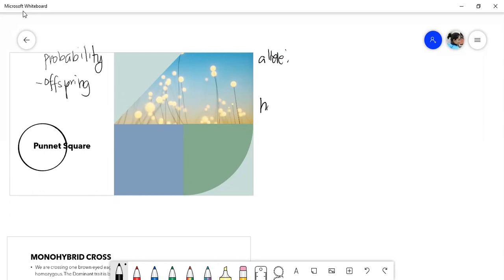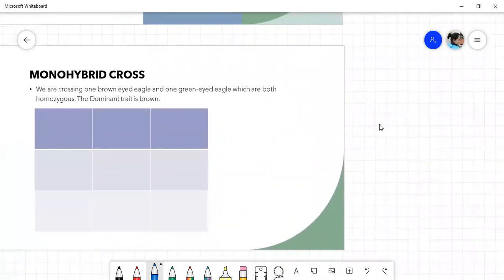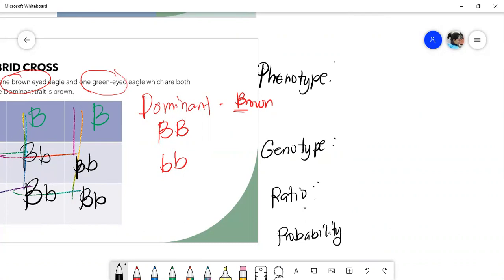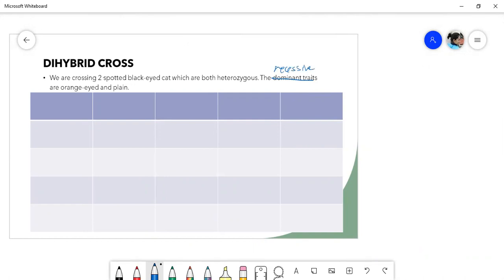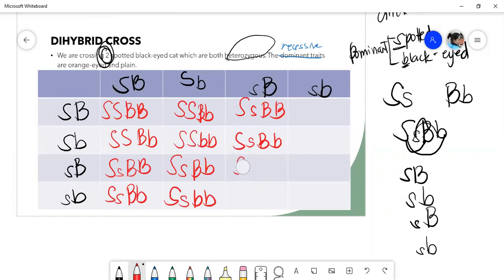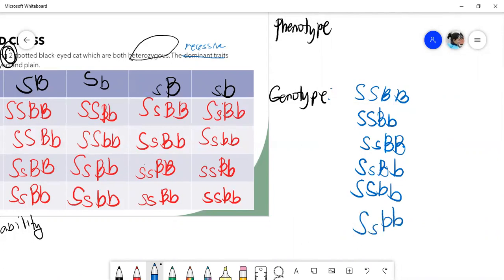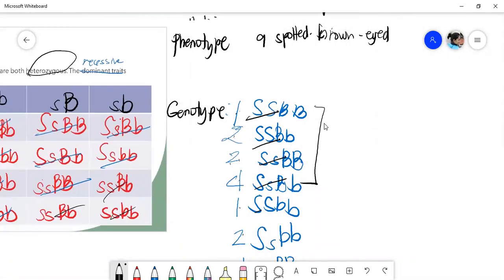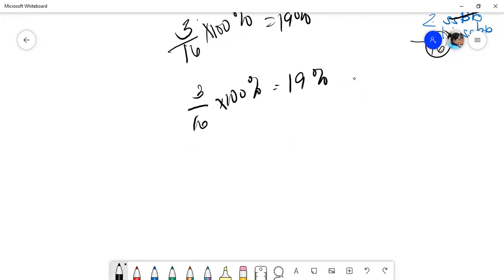PUNNET SQUARE: MONOHYBRID AND DIHYBRID CROSS